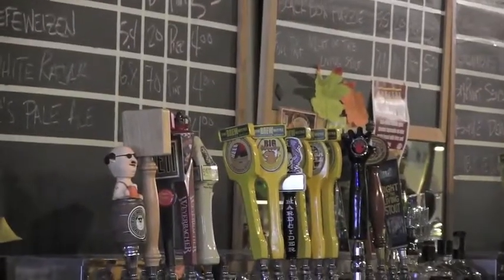Holiday Ale Tour 2014: Brew Kettle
Northeast Ohio Media Group&apos;s Marc Bona and the Akron Beacon Journal&apos;s Rick Armon taste Winter Warmer.